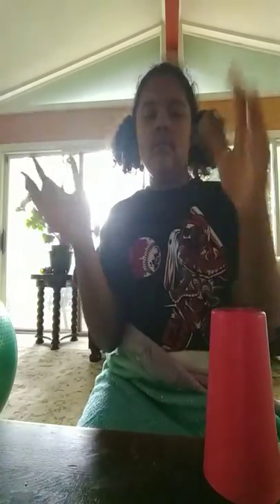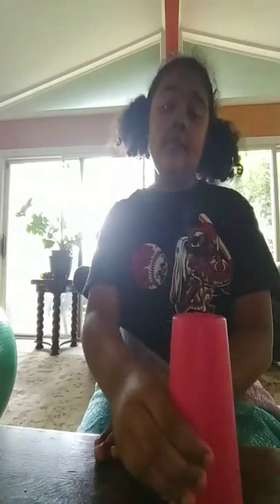An easier way to do the cup song